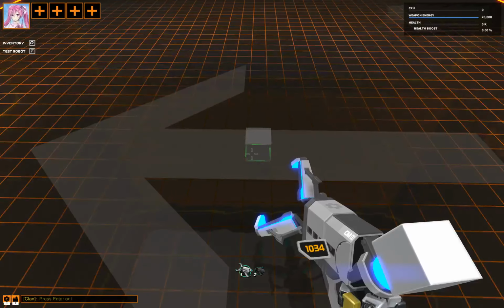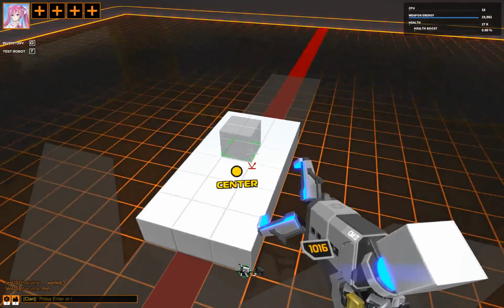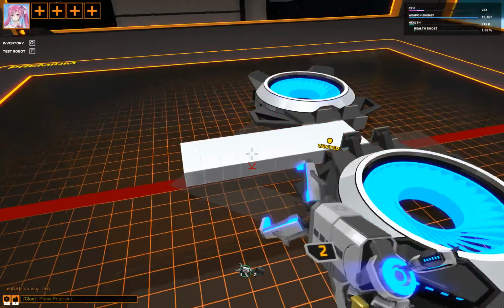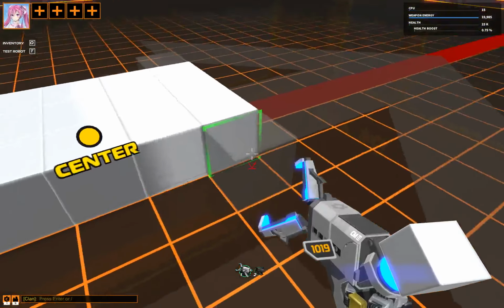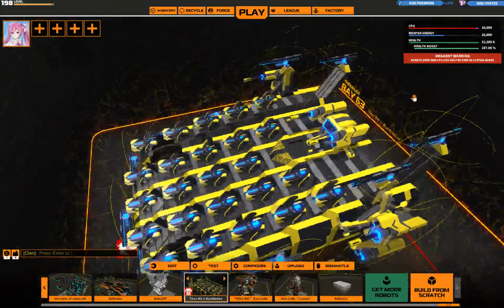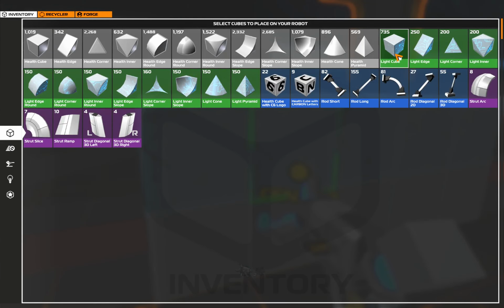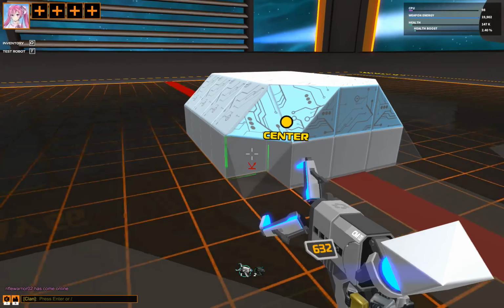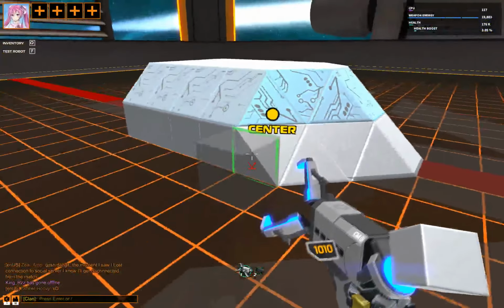Robocraft 101 Episode 1: CPU, Weapon energy, and Health Boost.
A guide on how exactly CPU, Weapon Energy and Health Boost works, as well as how the Armor Normalization works.